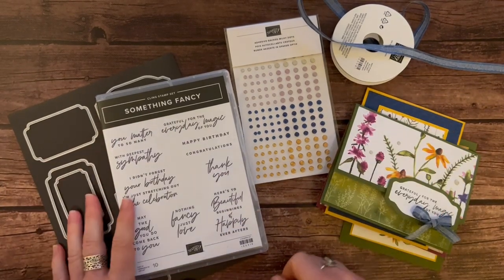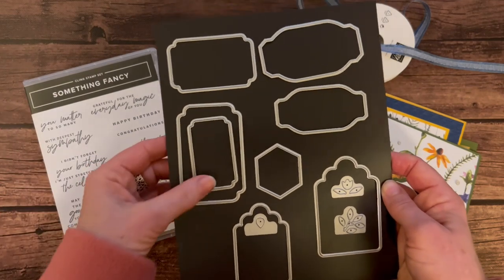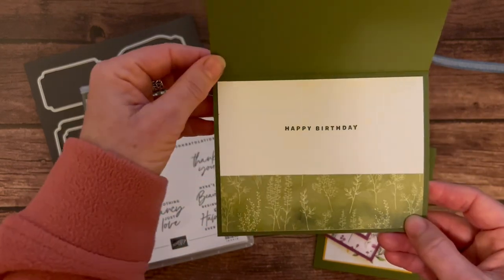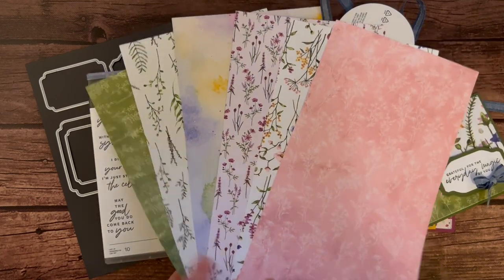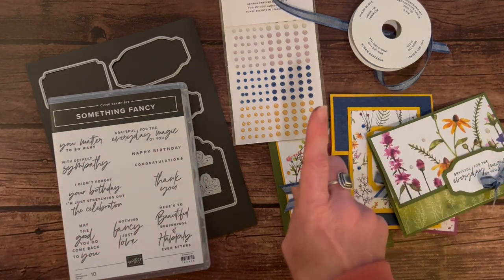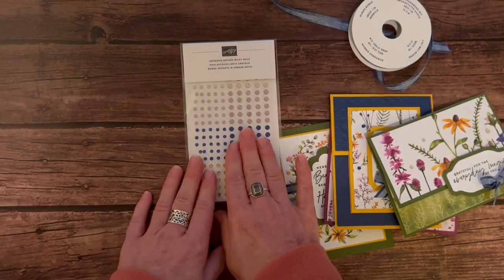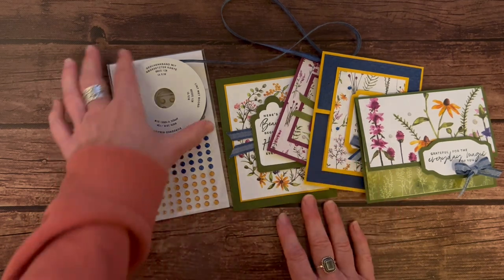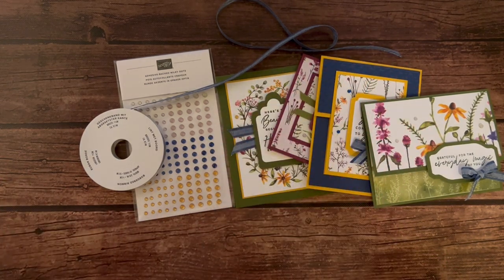Something Fancy Class To Go Kit in the Mail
Let’s make some beautiful cards!!  This class features the Something Fancy Bundle, Dainty Flowers Designer Series Paper, Adhesive-Backed Milky Dots and Night of Navy Bordered Ribbon.

TO ORDER OR FOR MORE DETAILS ON THIS CLASS TO GO,

Click Here to view an online version of the 2023 Sale-a-Bration brochure

Click here to view an online version of the January-April 2023 Mini Catalog

Click Here to view an online version of the Annual catalog

xoxo, Amy